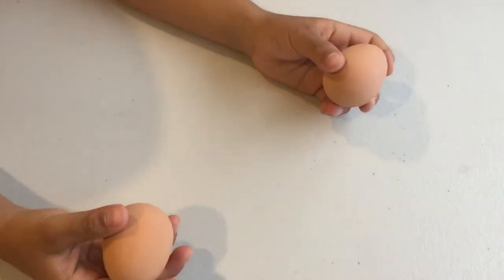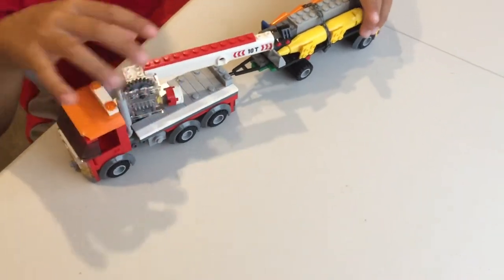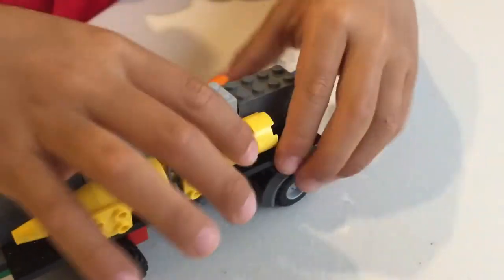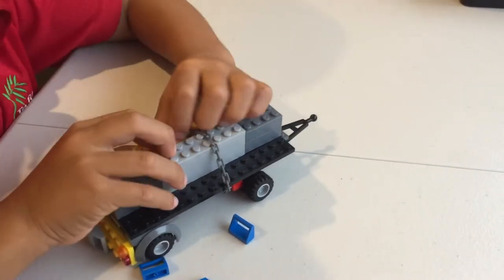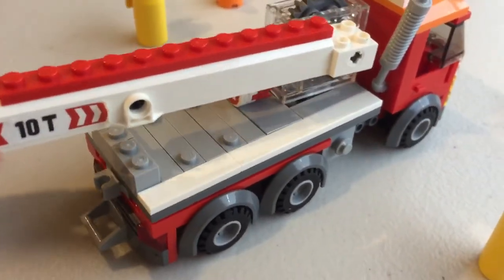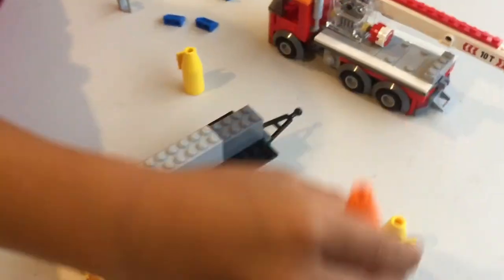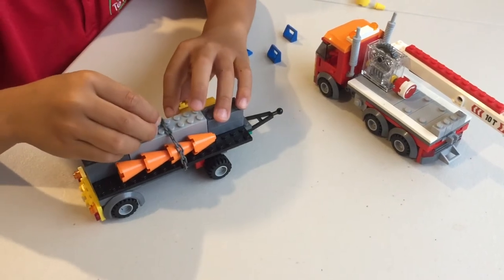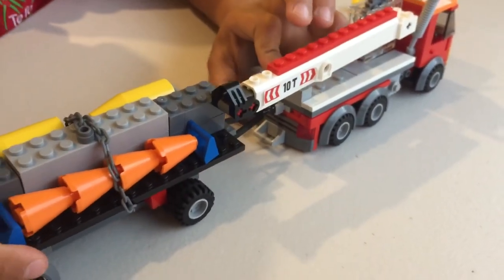LEGO Mobile crane DIY by six year old